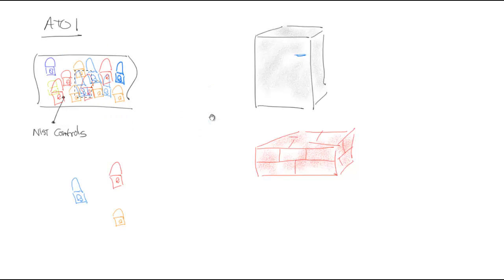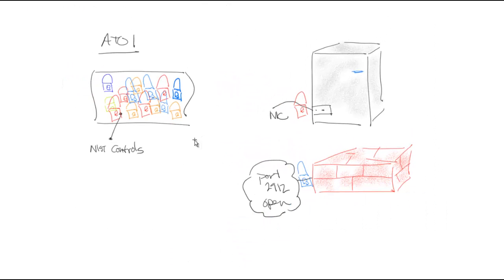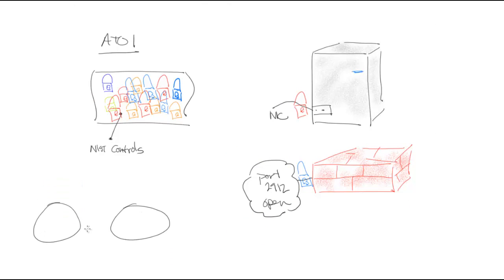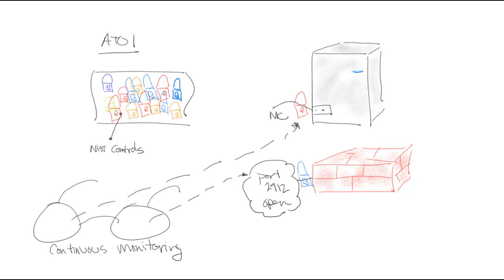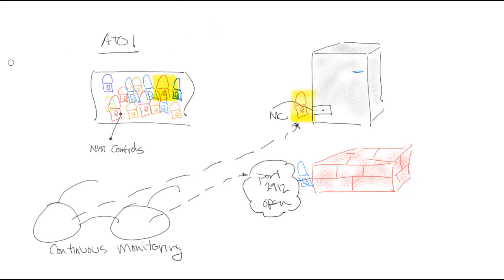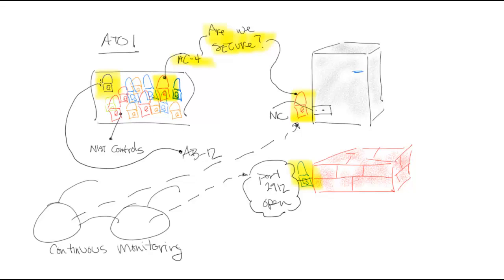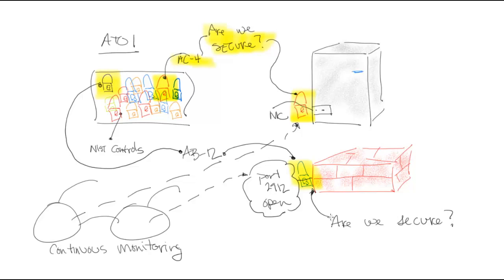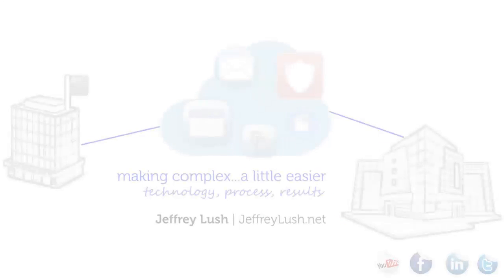Continuous Monitoring, Controls, and ATOs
Security compliance is our future.  Start getting smarter today on this process.  How does continuous monitoring and ATOs work together?